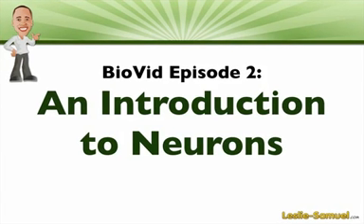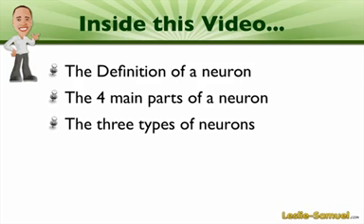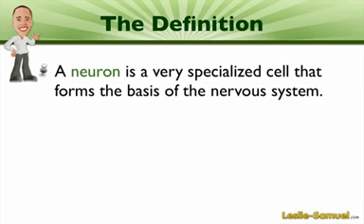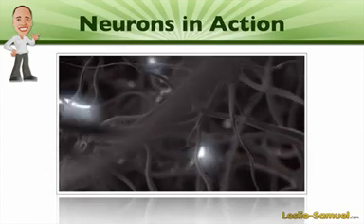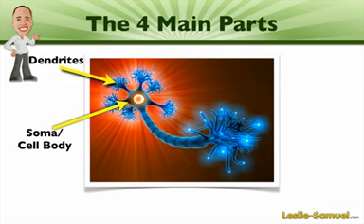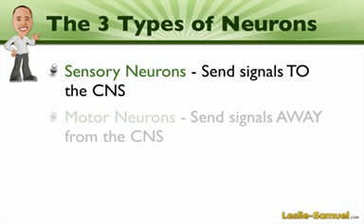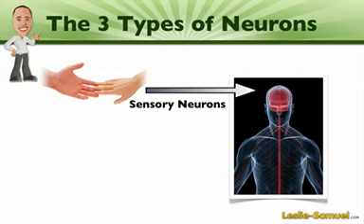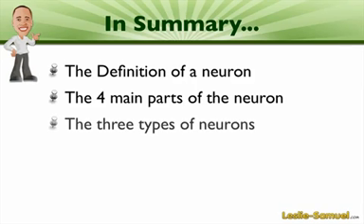002 An Introduction to Neurons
- BioVid Episode 2 - An Introduction to Neurons. In this video, I talk about what a neuron is, the parts of a neurons and then talk about the three types of neurons.